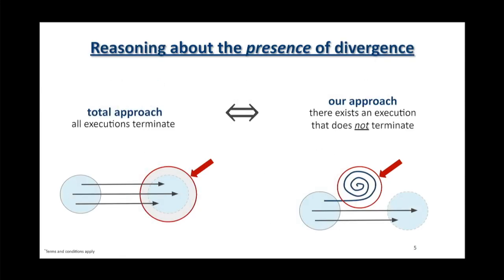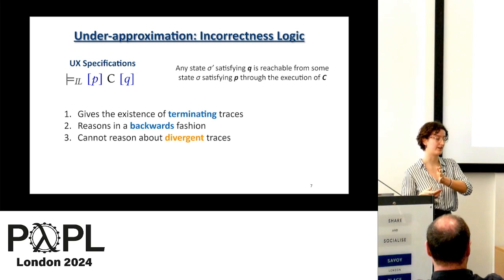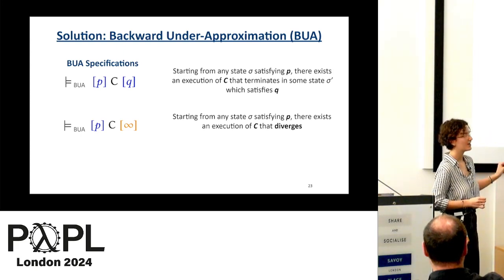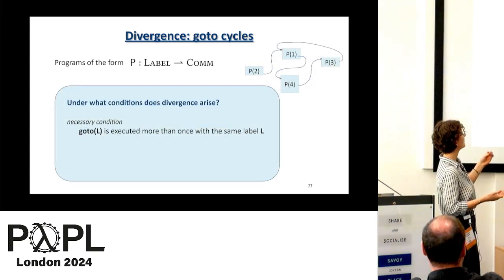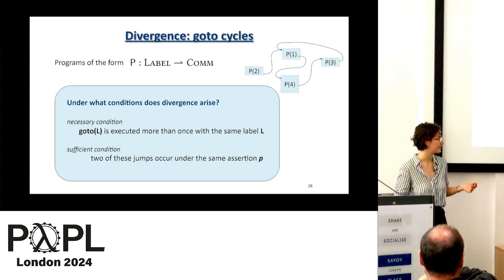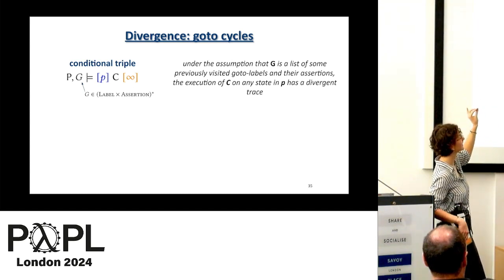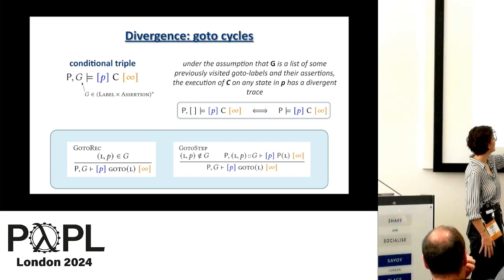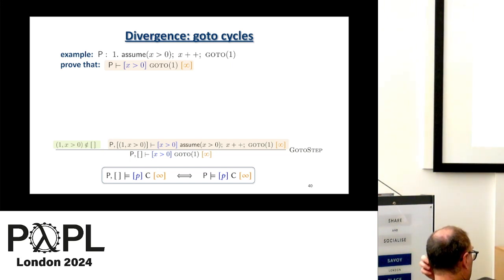[Incorrectness'24] The Never-Ending Trace: An Under-Approximate Approach to Divergence Bug...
[Incorrectness'24] The Never-Ending Trace: An Under-Approximate Approach to Divergence Bugs

Caroline Cronjäger

The goal of under-approximating logics (such as incorrectness separation logic) is to reason about the existence of bugs by specifying a subset of possible program behaviour. Specifically, an ISL triple says that any state in the post condition is reachable from some state in the precondition through executing the program in finitely many steps.
While this approach allows for the specification of a broad range of bugs, it does not account for divergence bugs (such as infinite loops), since the nature of the triple itself does not allow statements about infinite execution traces.
To fill this gap, we will introduce a new approach, the \textit{forward under-approximating triple (FUA)} and its divergent variant. This new separation logic reasons functionally compositionally about divergence bugs and is under-approximating in the sense that all specified bugs are true bugs, that is, reachable. It can detect divergence originating from loops, recursive function calls and goto-cycles.
We will begin the presentation with an example program whose divergent behaviour cannot be captured by previously introduced logics, and show how FUA triples can reason about it. In the process, we will outline how FUA triples differ from traditional over-approximating and under-approximating approaches such as (partial) Hoare logic, exact separation logic, incorrectness (separation) logic and outcome logic. We will finish with a discussion of the mechanisms within the FUA framework that enable reasoning about divergence, with a focus on recursive functions and goto-cycles.